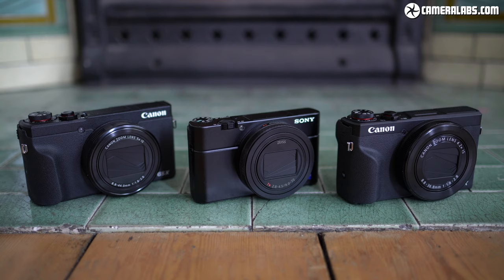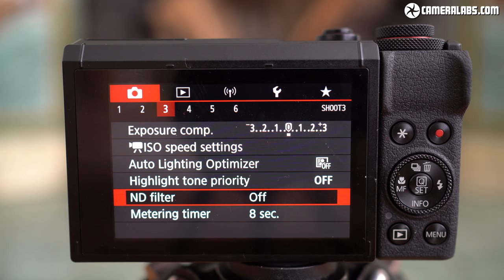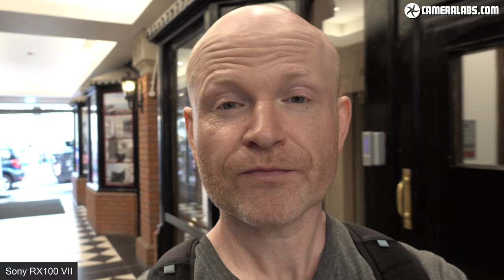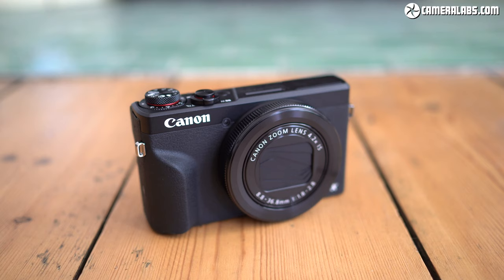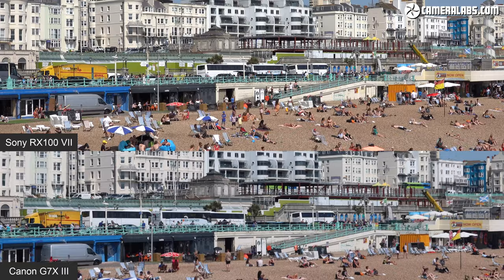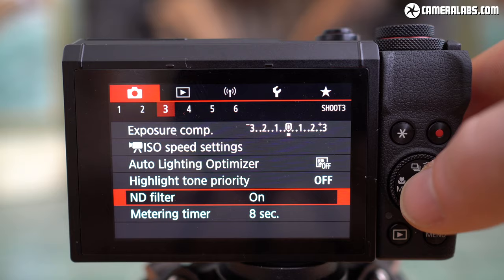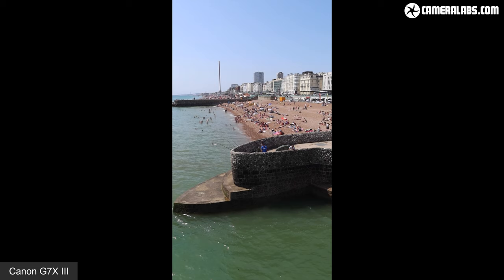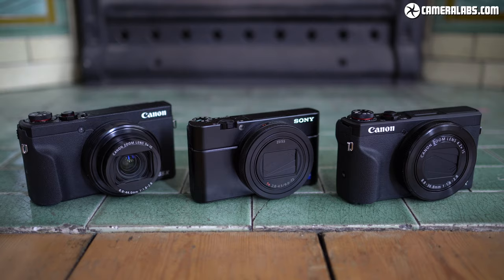Best VLOG camera: Canon G7X III vs Sony RX100 VII vs G5X II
Canon G7X III vs Sony RX100 VII vs Canon G5X II for vlogging!
Canon G7X II at Amazon
Canon G7X III at B&H
Canon G5X II at B&H
Sony RX100 VA at Amazon
Sony RX100 VII at B&H
Filmed with Sony A6400 and e 24mm